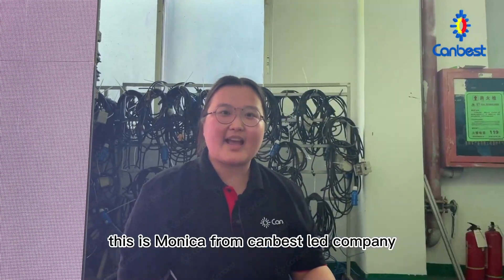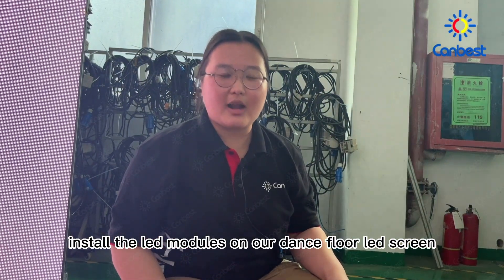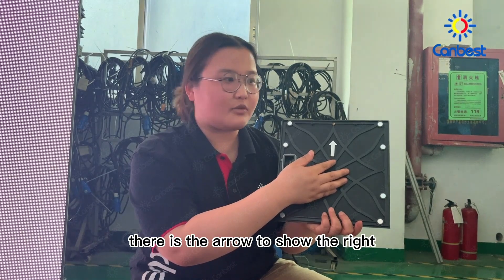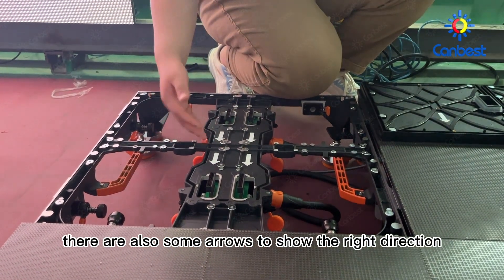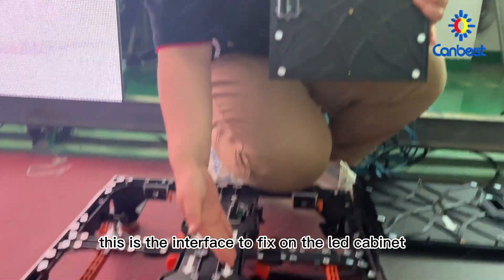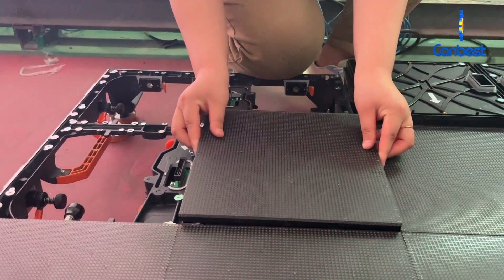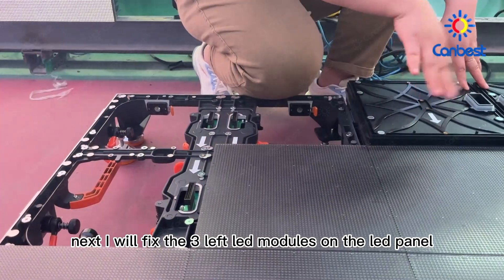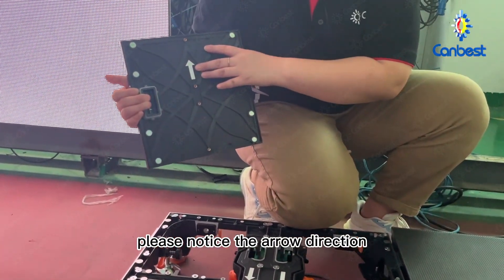How to Correctly Install LED Modules of RX Series LED Dance Floor Tiles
LED Dance floor is more popular with its interactive function, widely used in the bar, show, rentals, education,real estate and shopping mall.
The short video is to avoid misinstallation of our RX Series LED dance floor tiles dance modules, when you bought our RX Series LED Screen and start to install the modules, just follow the instructions as the vidoe show,  we trust that all the panels will work properly and creating more funny and intersting experience for you and your audience.